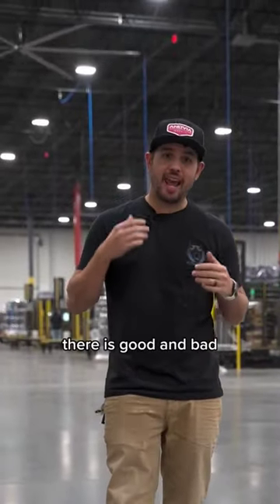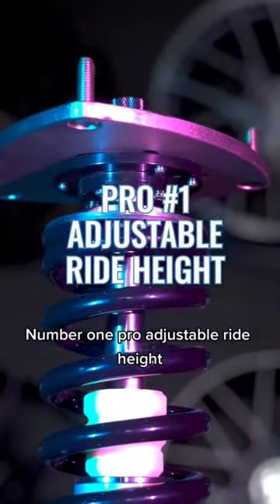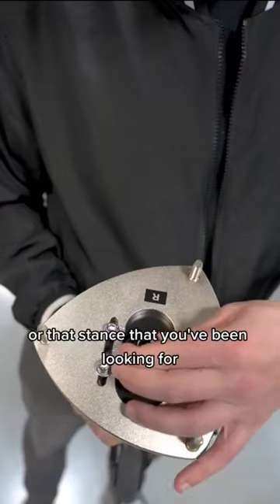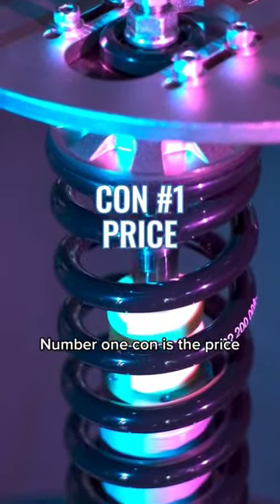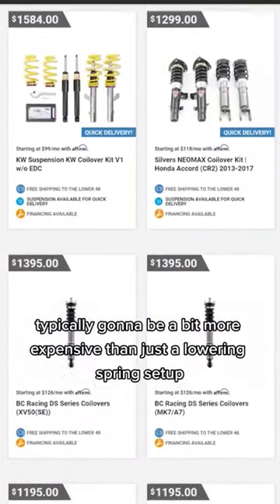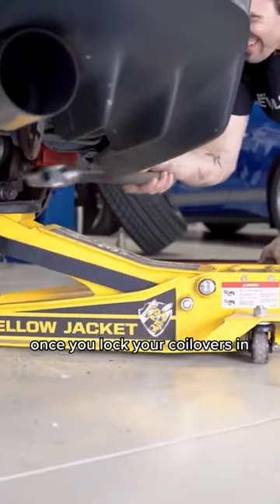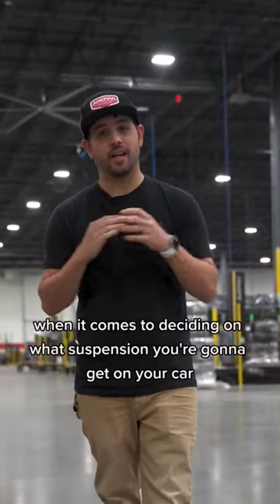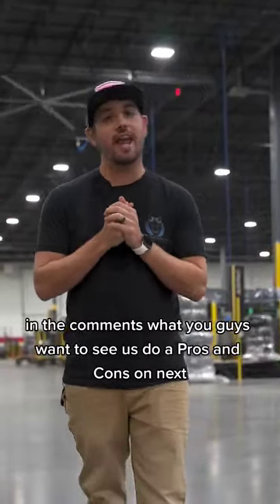Here are the pros and cons of Coilovers!